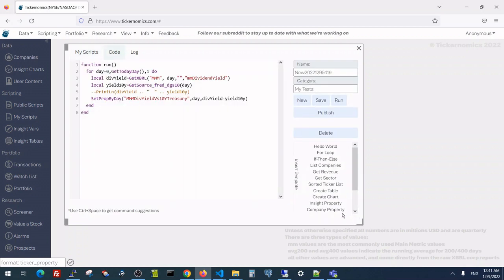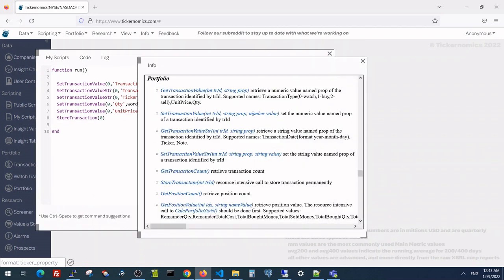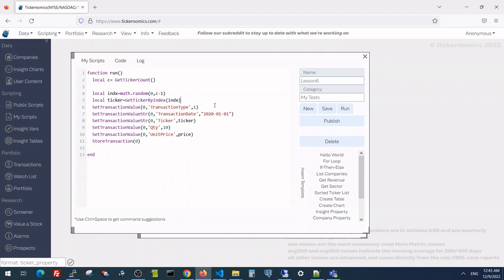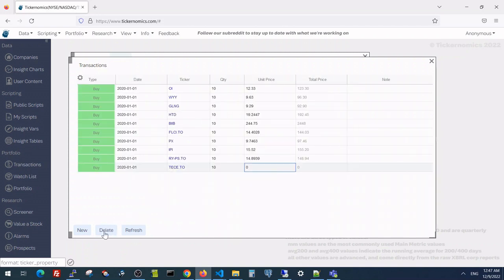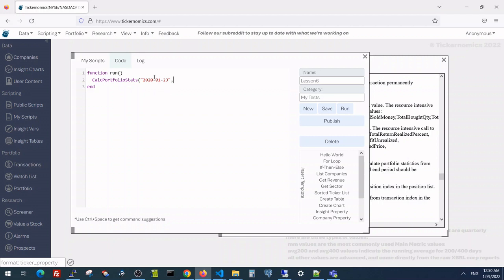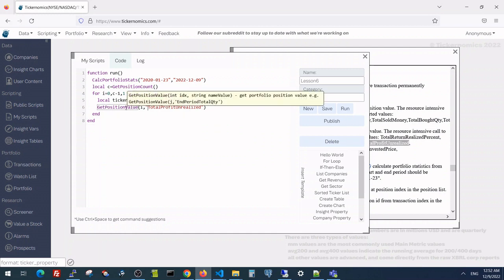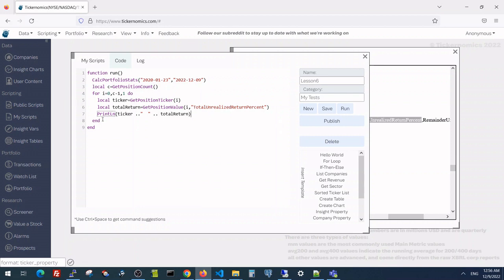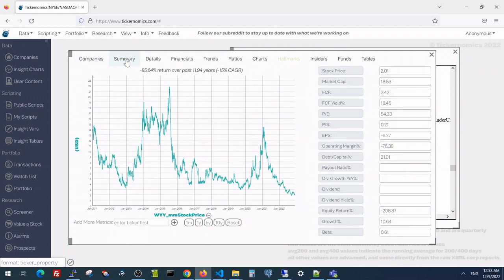Value Investing - Tickernomics Series - Lesson 6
Randomization, Transaction generation, Portfolio Analyses.